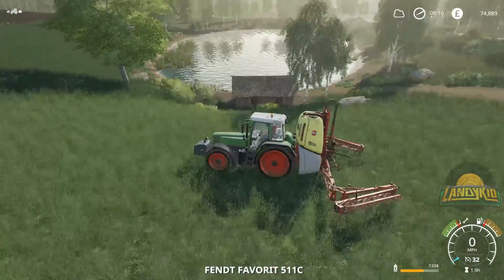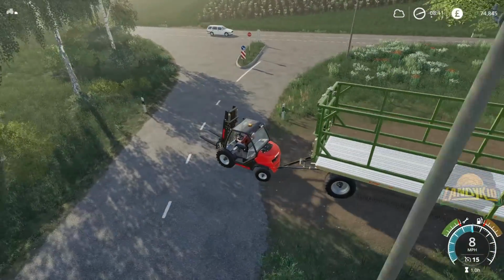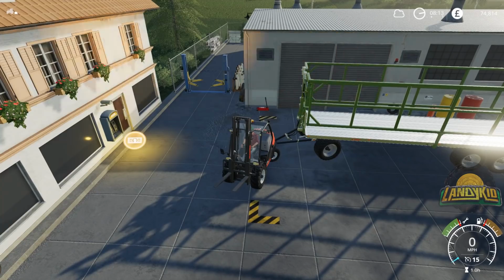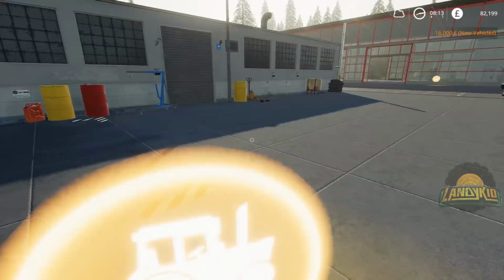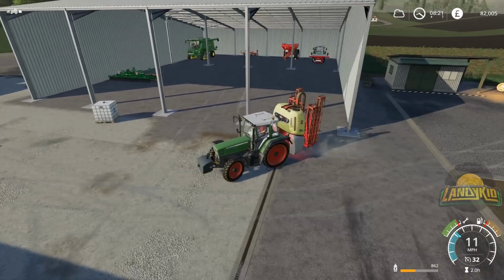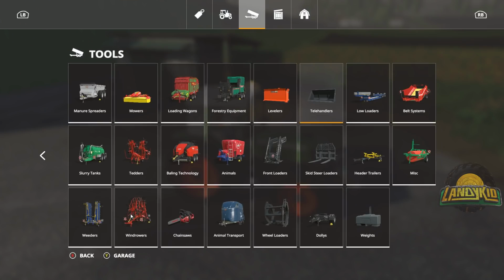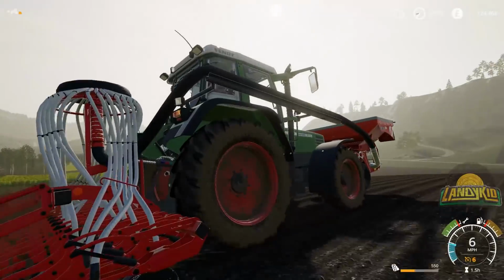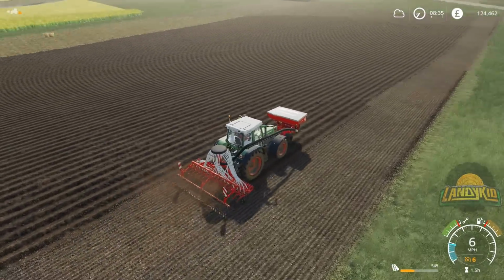Farming Simulator 19 | Felsbrunn | all of the weeds | EP3